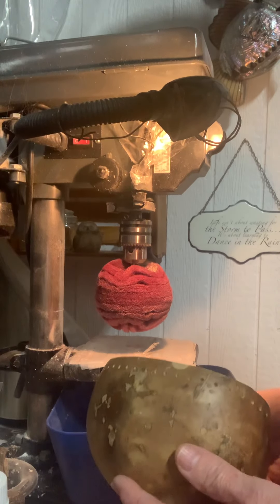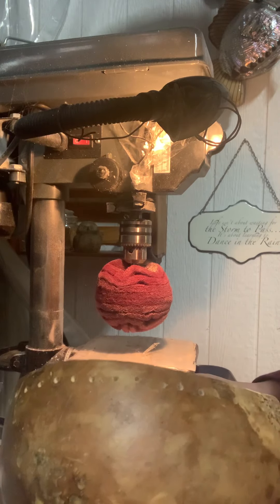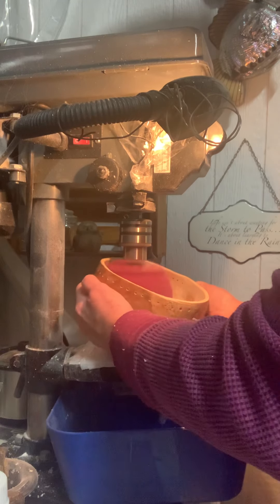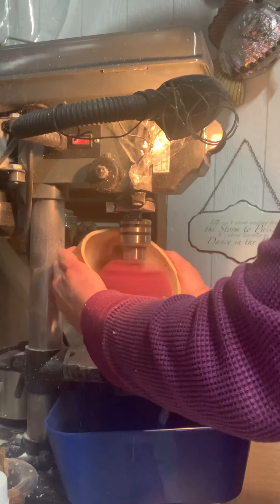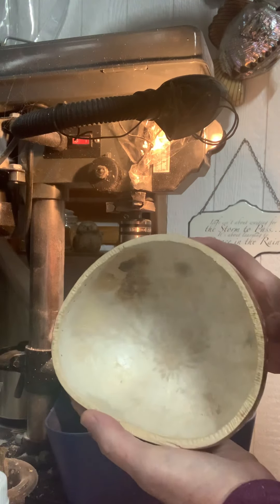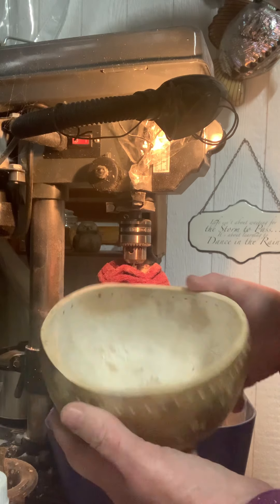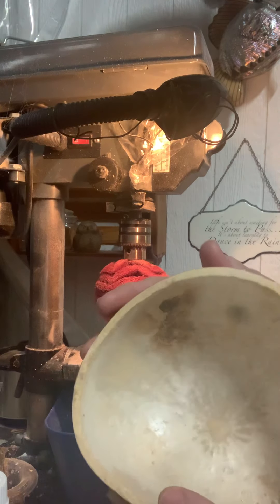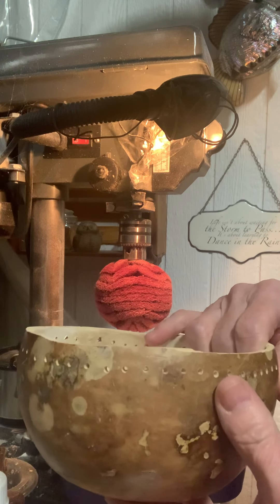Going Gourd crazy! How to clean the inside of dried gourds! Let’s learn together! Part 1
Let’s learn how to clean the inside of dried gourds to use for Pineneedle baskets or artwork. I am using a 4 inch ball sander With my drill press. It’s kind of messy but fun!  Enjoy !